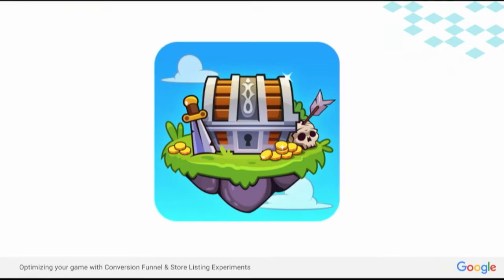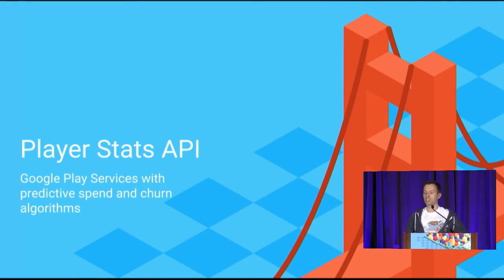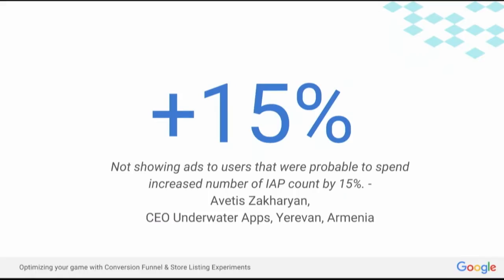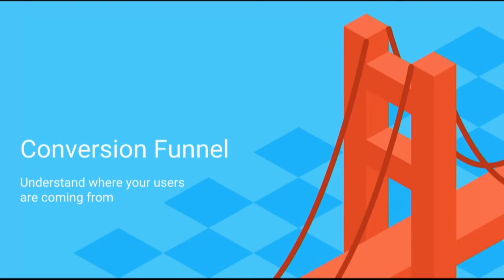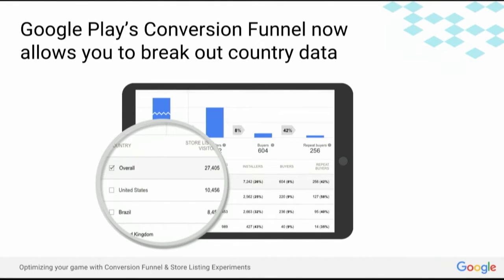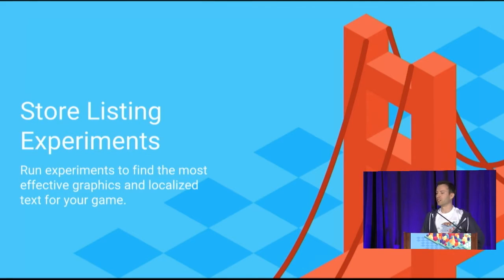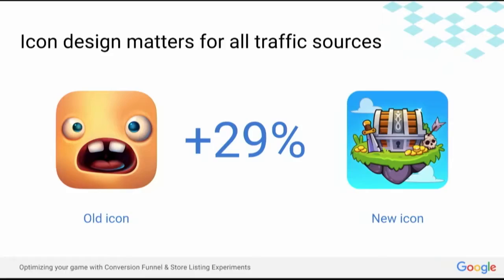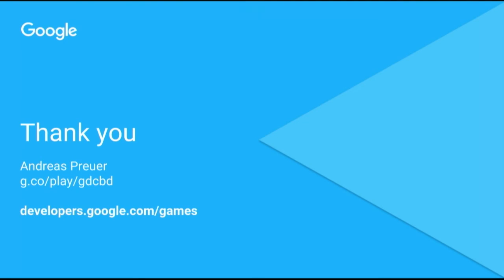Optimizing your game with Conversion Funnel & Store Listing Experiments